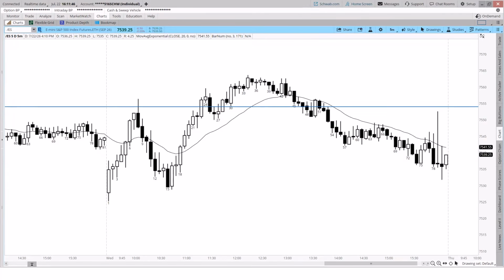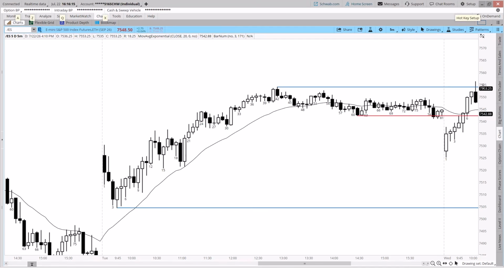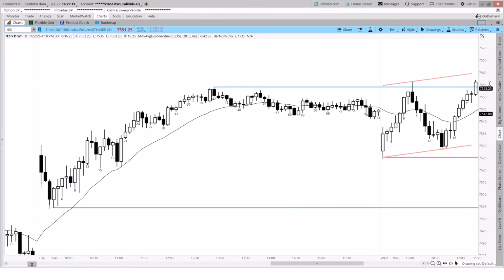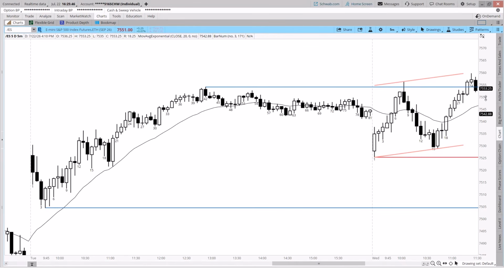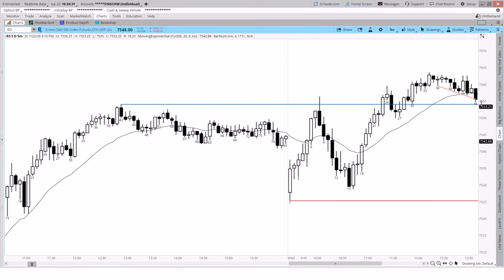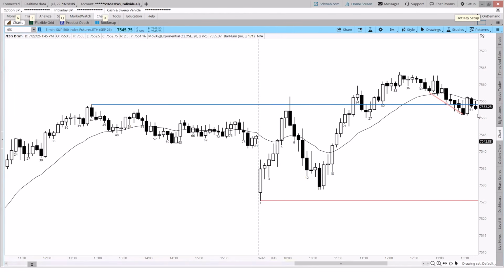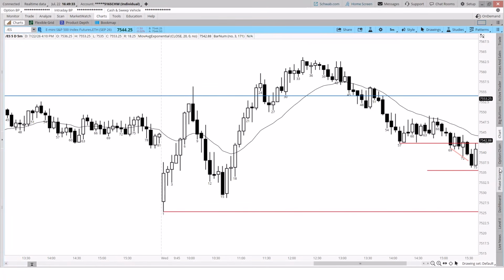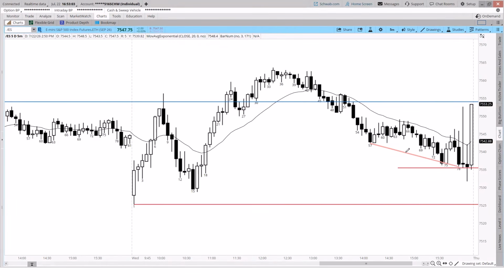S&P 500 E mini Wide Trading Range Day July 22, 2026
Joseph Imbornone reviews the S&P500 E-mini at end of day for price action and setups.

Visit the Brooks Trading Course website for our E-mini S&P 500 daily report, several weekend market analysis reports, many articles, audio and video extracts, and much more.